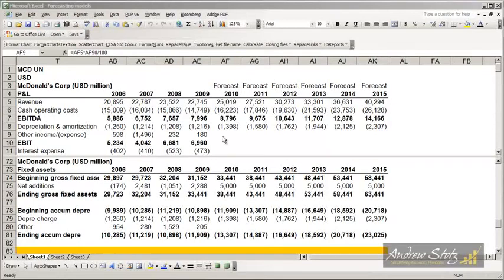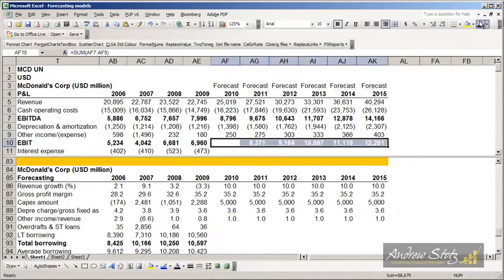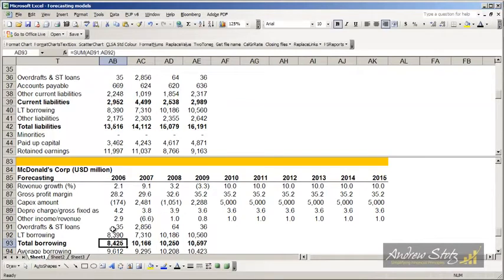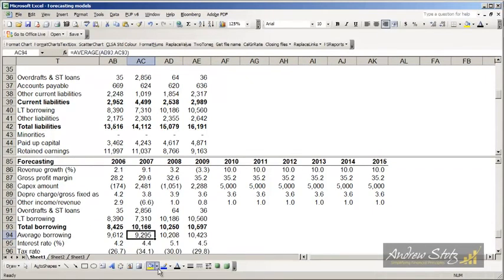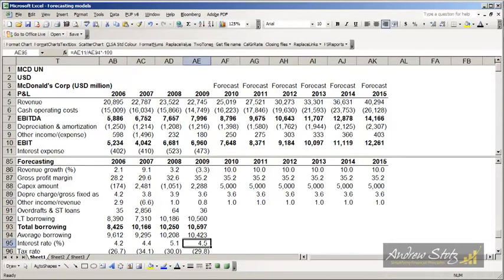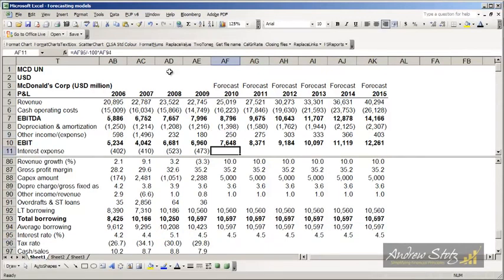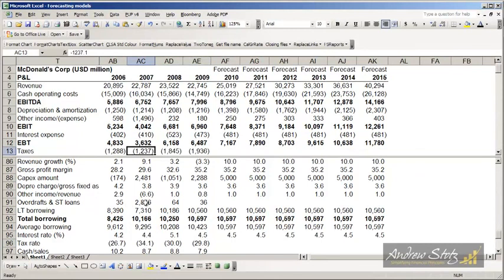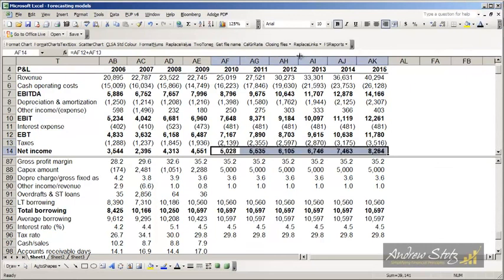Forecasting Step 4 - Forecasting interest expense and taxes highres muxed